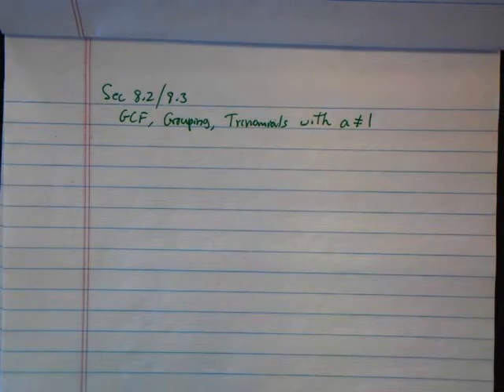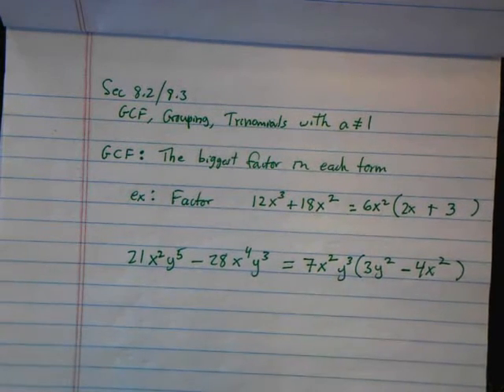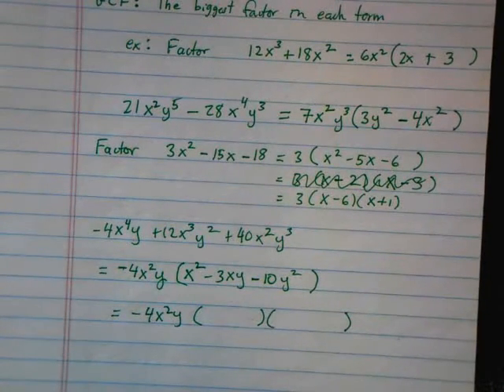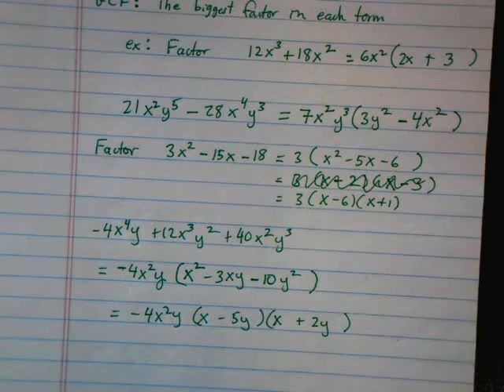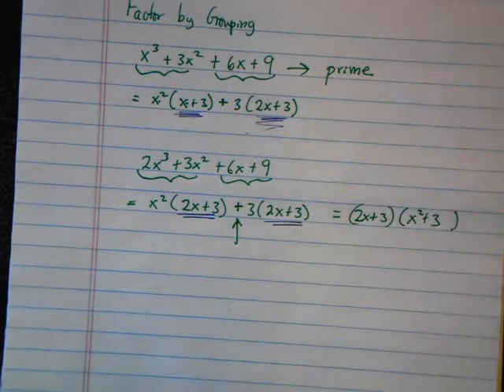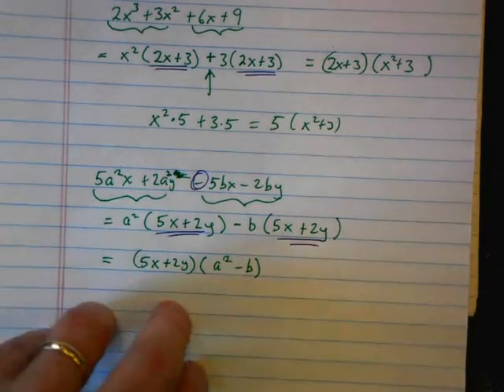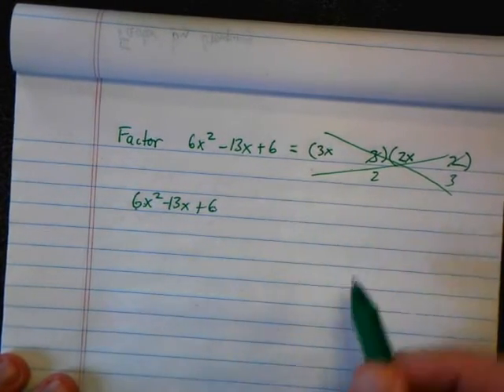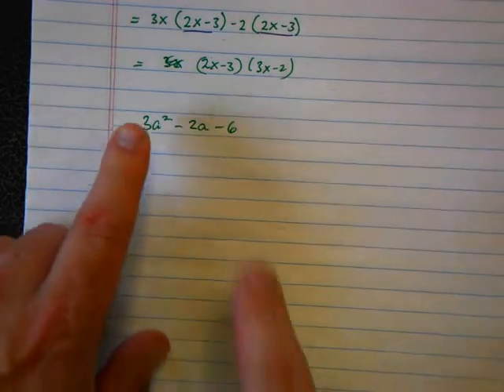Math1215 Combined Book Sec 8-2 and 8-3